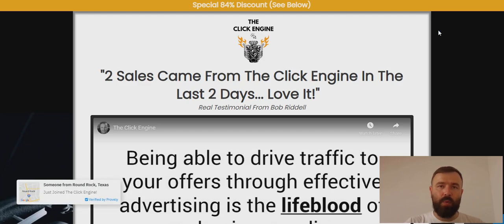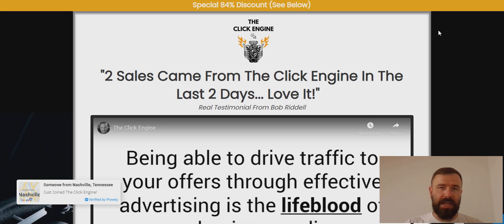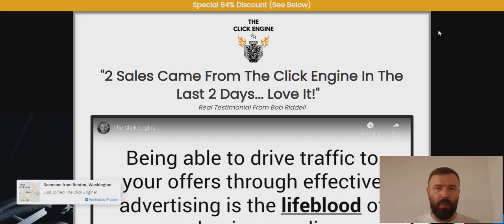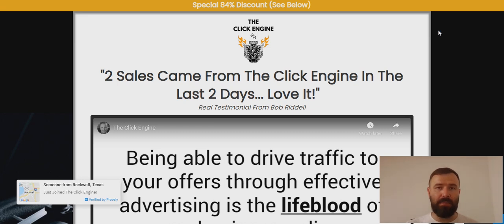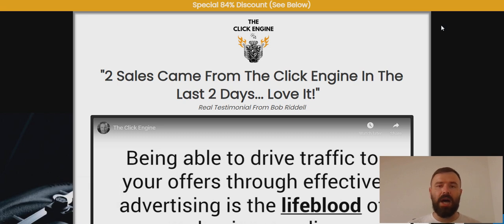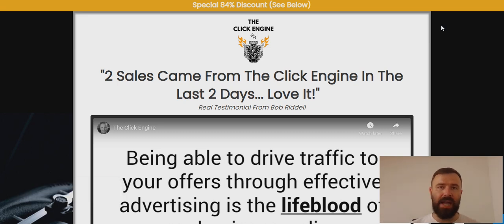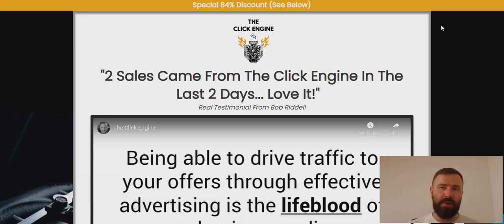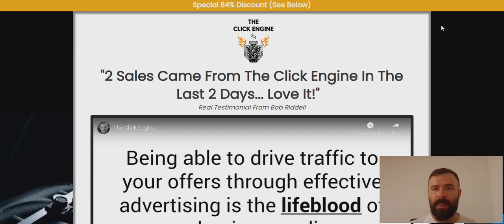The Click Engine Review - SCAM or LEGIT Hot Buyer Traffic? (Revealed)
After watching this review, share your thoughts, experiences, and comments in the comment section!